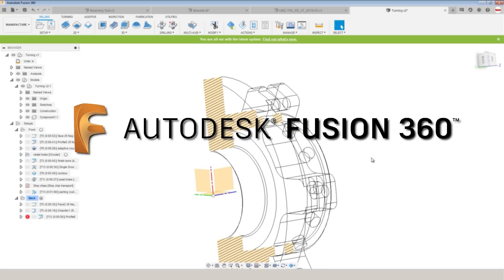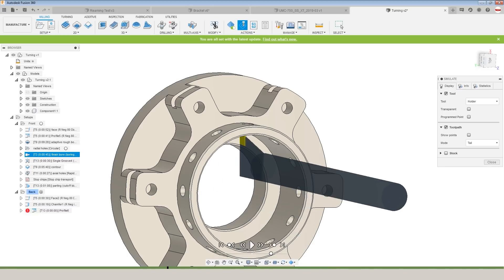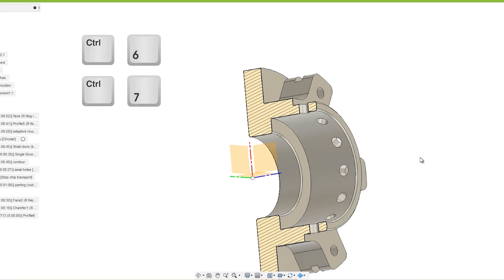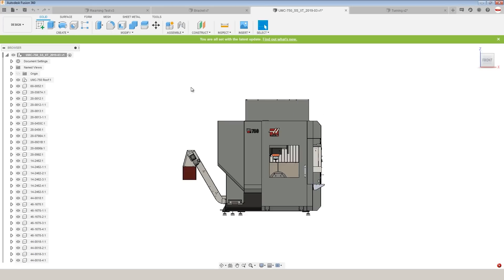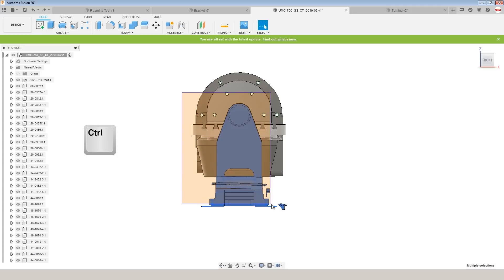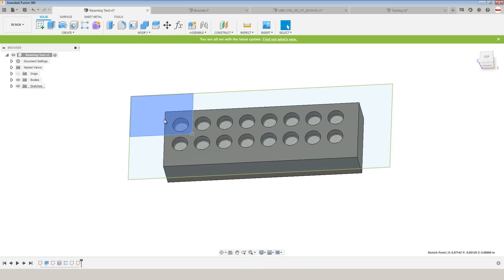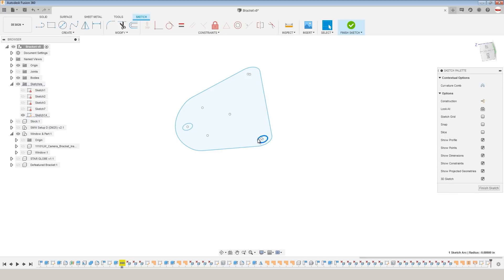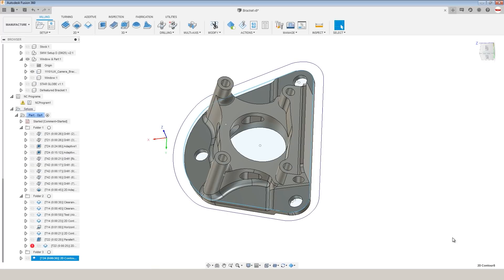10 Pro-Level Fusion 360 CAD & CAM Tips!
Fusion 360 has features that make programming much faster and way less tedious than before. We'll cover things like renumbering tools, drag and drop tool replacement, how to increase toolpath and simulation visibility, defeaturing model parts the snappy way, text along an arc via the Fusion 360 App store, and finally, the one I'm most excited about: a more efficient way to select geometry for 2D contours!